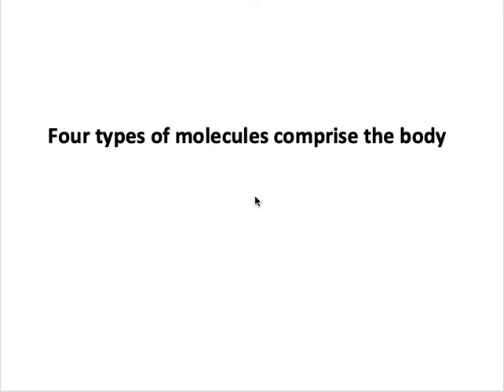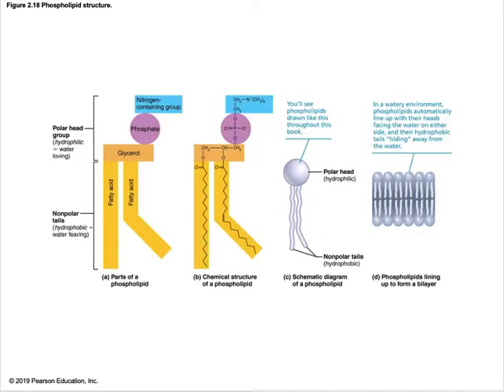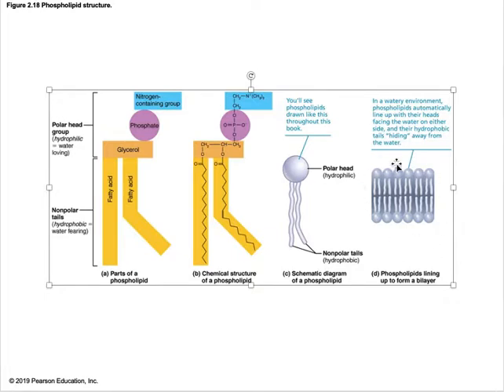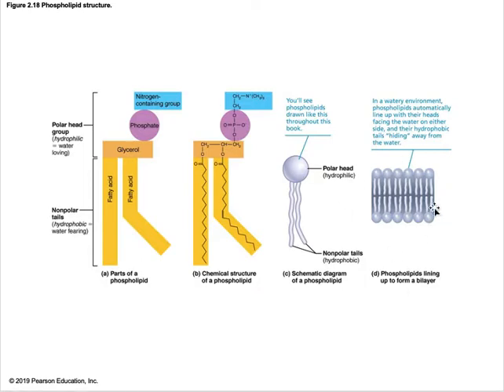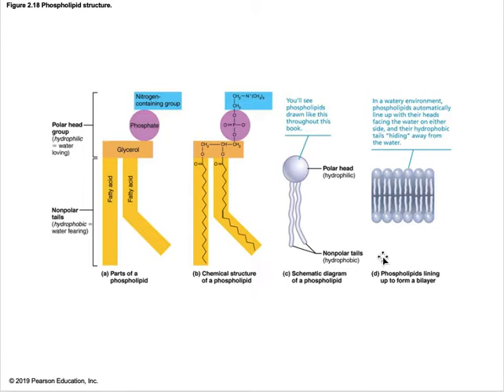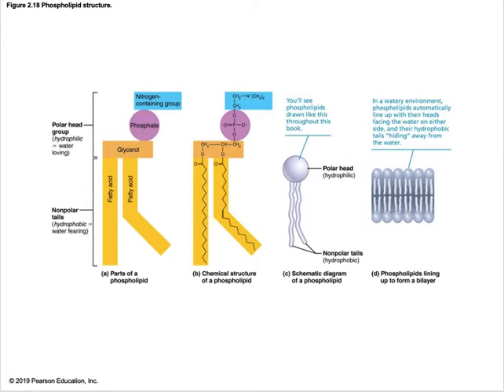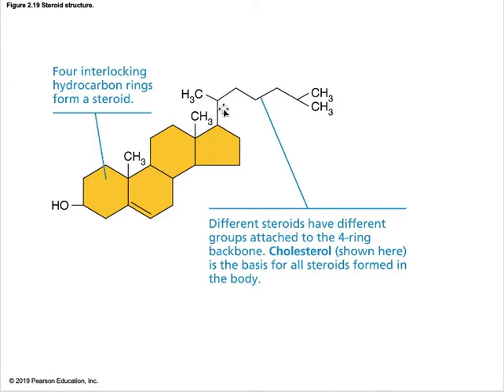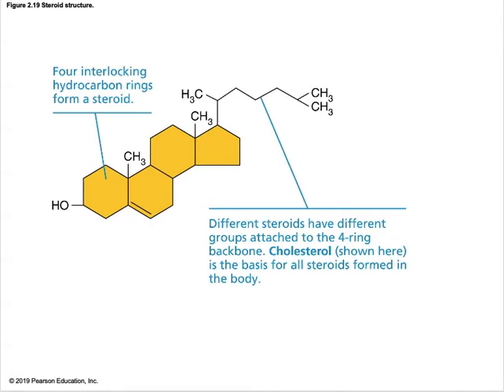Ch 2 c